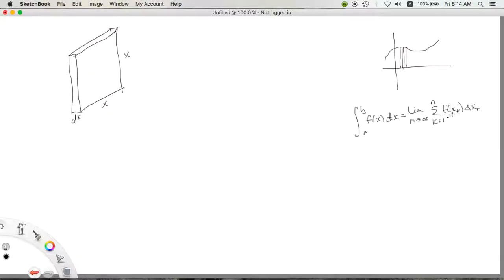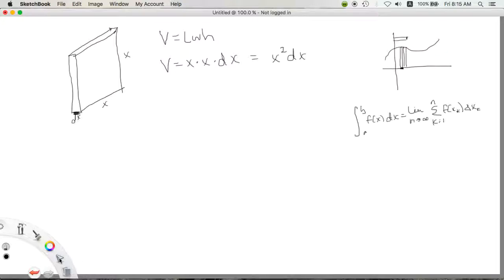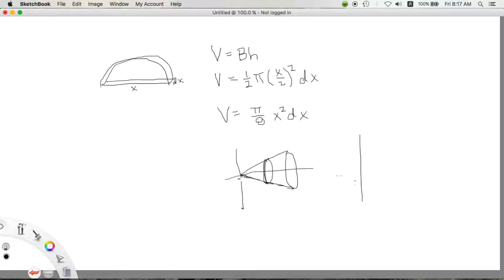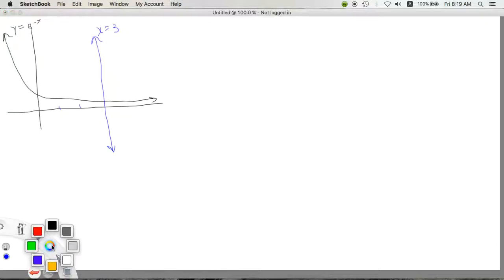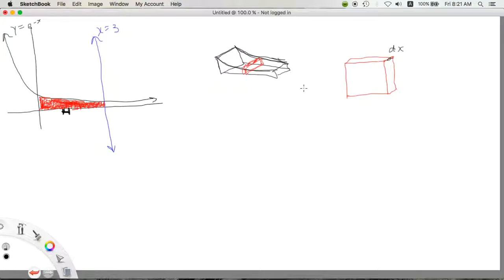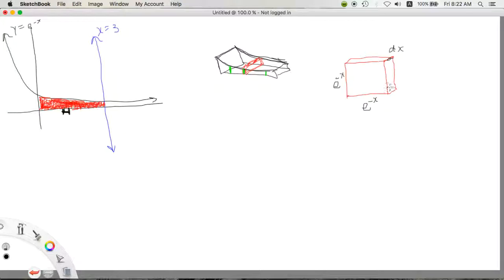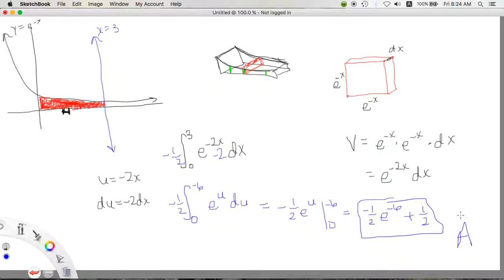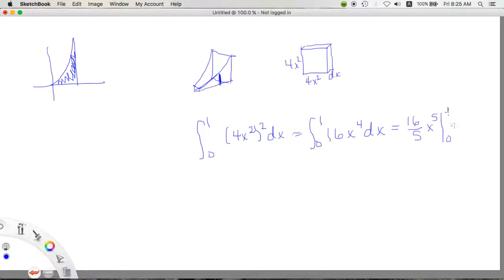Calculus 7 3 1